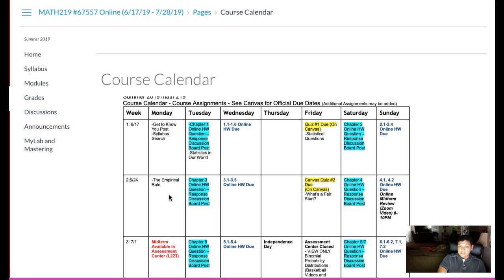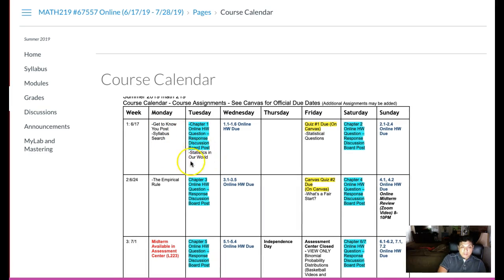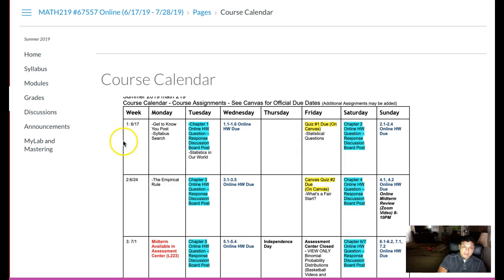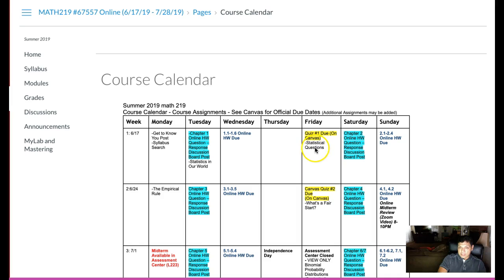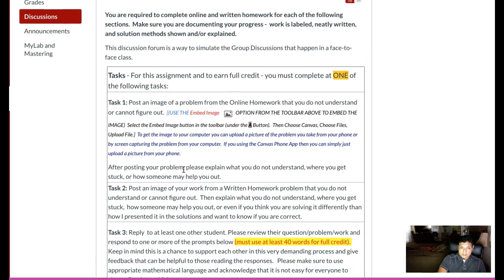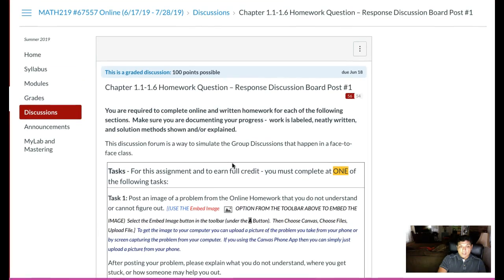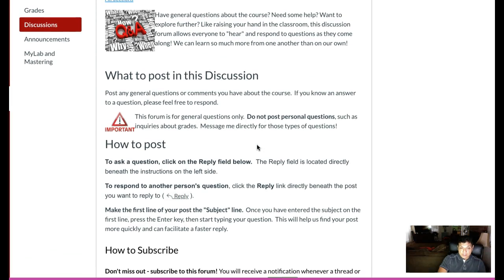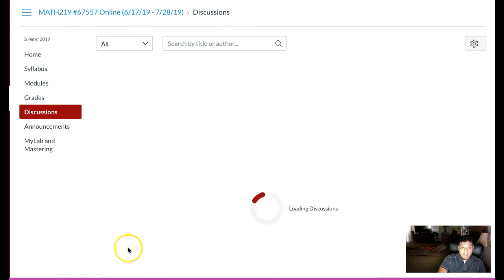Math 219 Week 1 Update 1 Summer 2019